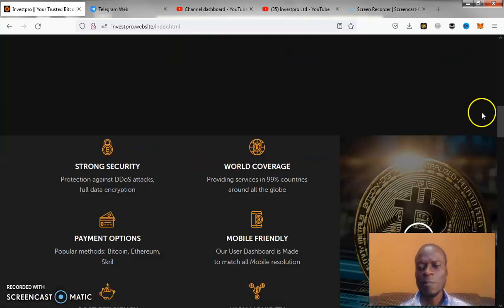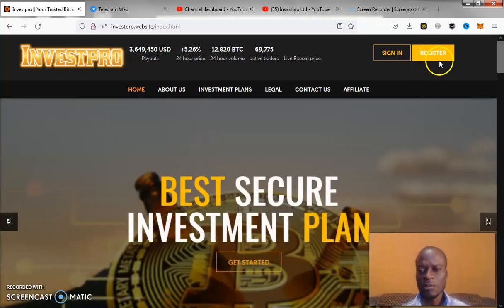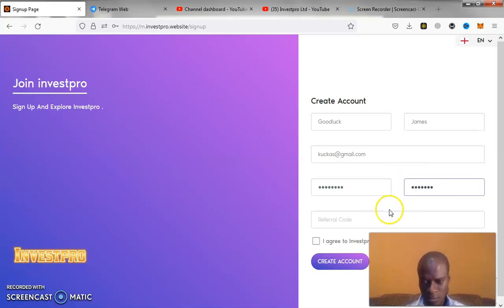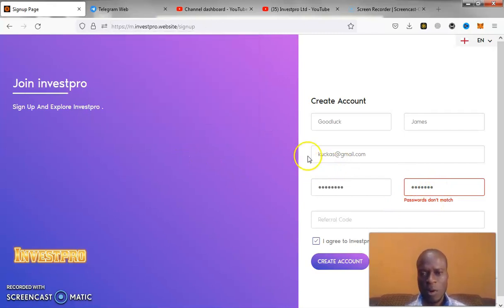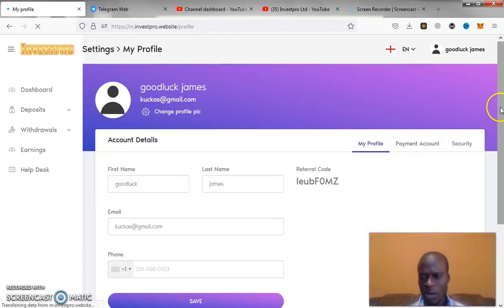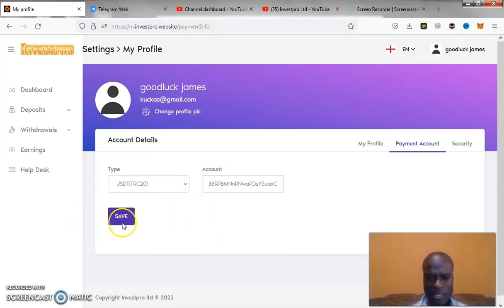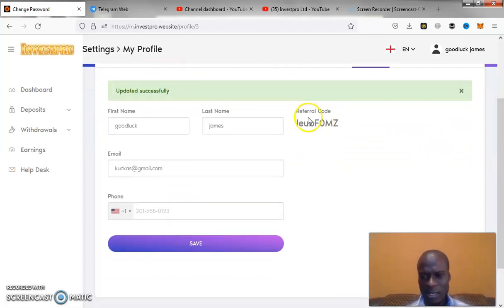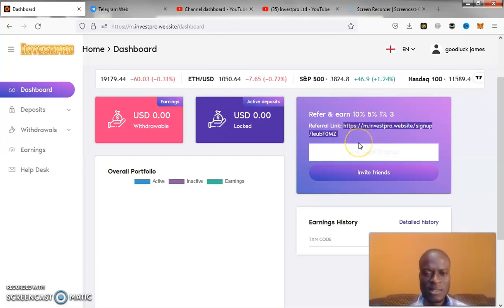Earn 365% Return On Investment Per Year from investpro website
How To Deposit Money Into Your Account,investpro.website,make money online,hyip,how to make money online,earn 365% return on investment per year,make money with investpro.website,investpro,investor sabinus,investment,paying sites in nigeria